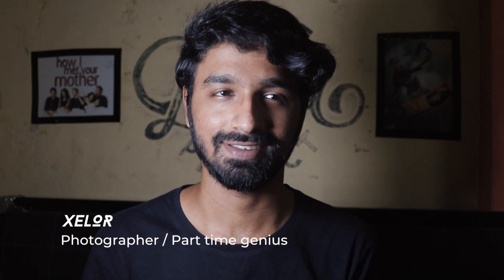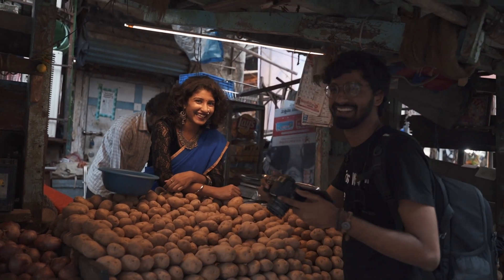Trailer - why i love this Rs1000 VINTAGE LENS ! Helios 44m 6 / XELOR keep it real .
• iPhone 8
• CANON 200D
• Premiere pro and FINAL CUT PRO
• My mind
• Lots of inspiration from other YouTubers
• Mom's good luck wishes

We make these video to entertain people. Our understanding is that it is in correlation to Fair Right Use.

1)This video has no negative impact on people
3)I only used bits and pieces of music tracks to get the point across where necessary.Music :